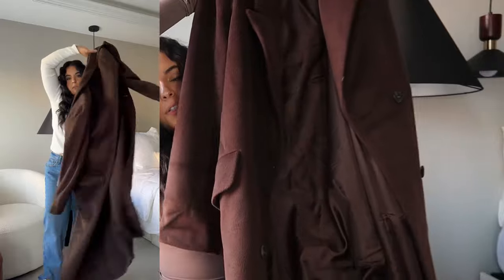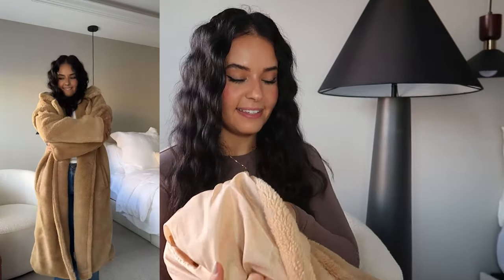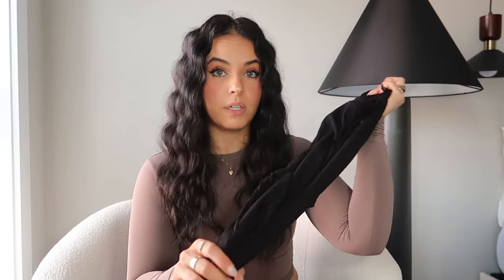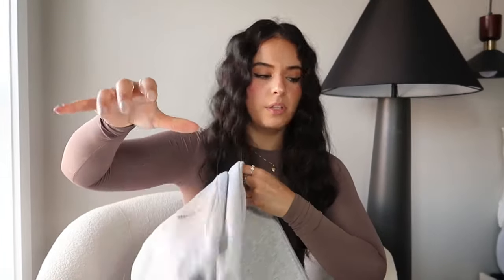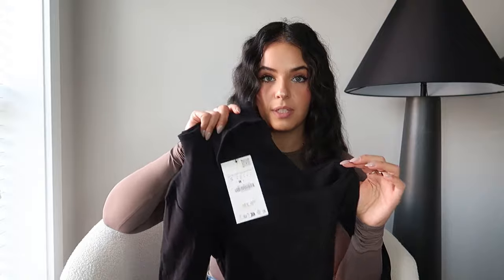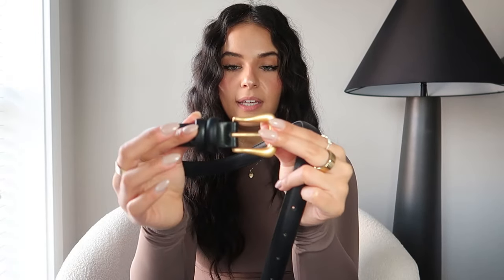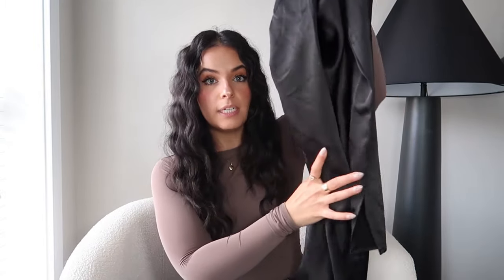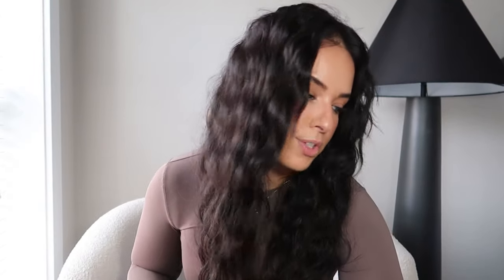Haul from Asos, Pretty Little Thing, and Princess Polly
Asos:
Coat 1
Coat 2
Long sleeve bodysuit

PLT:

Teddy coat
white teddy coat

Macy:

Long boot
Lace up boots